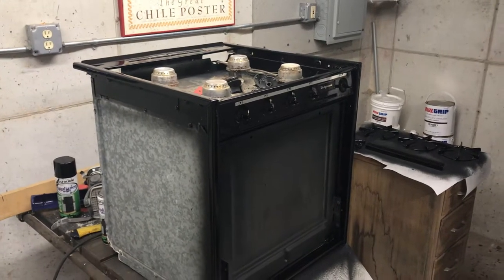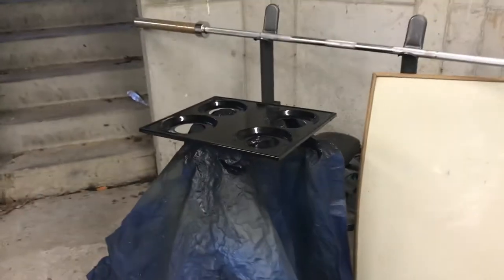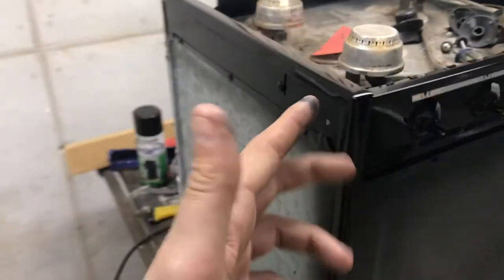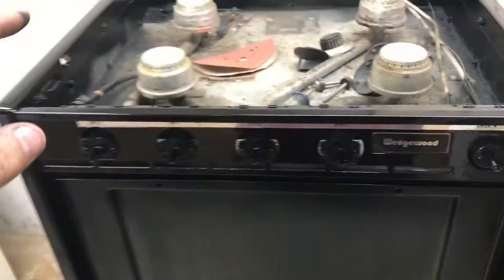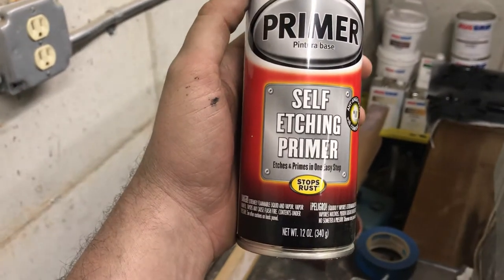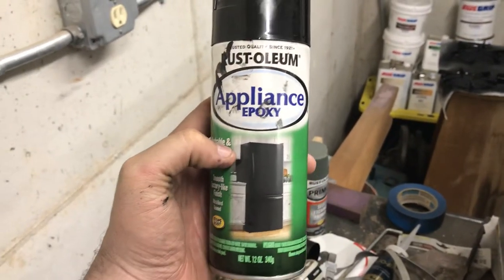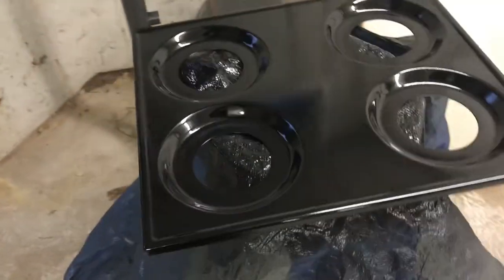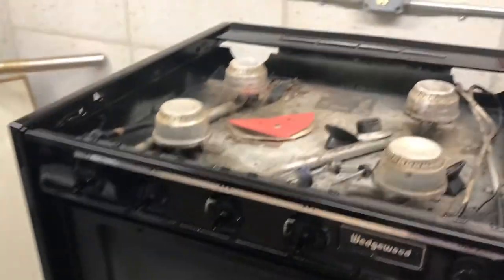Restoring propane RV stove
May 7, 2019 – today I restored an old propane RV gas stove. I sanded the stove down painted it with a primer with rust inhibitor and then applied Black appliance paint epoxy.